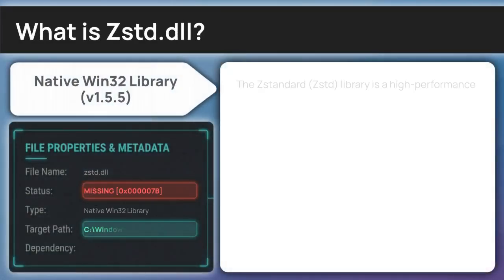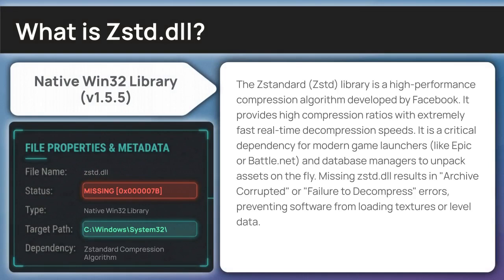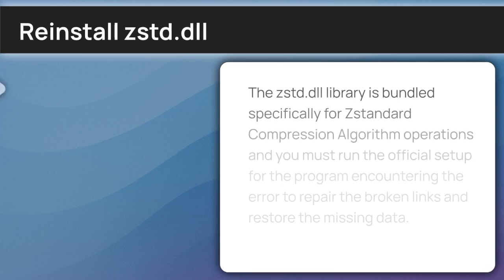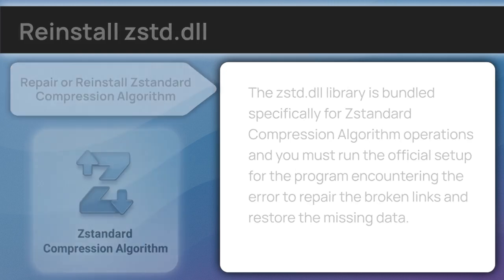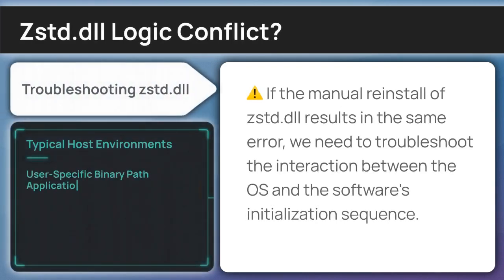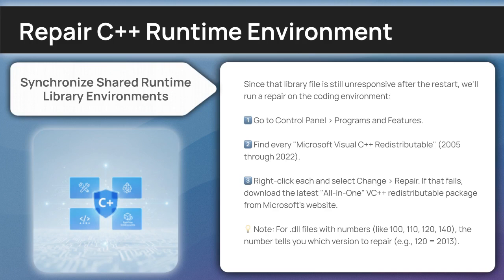zstd.dll Not Found? Here's the Fast Pro Fix!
Are you wondering why you are getting Zstd.dll errors? Essentially, Zstd.dll is a Dynamic Link Library that allows Zstandard Compression Algorithm to perform its primary functions. When the file is missing, it’s often due to installation or configuration issues that prevented the component from being properly installed.

What is Zstd.dll? The Zstandard (Zstd) library is a high-performance compression algorithm developed by Facebook. It provides high compression ratios with extremely fast real-time decompression speeds. It is a critical dependency for modern game launchers (like Epic or Battle.net) and database managers to unpack assets on the fly. Missing zstd.dll results in "Archive Corrupted" or "Failure to Decompress" errors, preventing software from loading textures or level data.

As part of the Zstandard Compression Algorithm architecture, Zstd.dll operates as a Native Win32 Library DLL using the Native Win32 Library. This tutorial covers practical troubleshooting steps that may help clear the error.

▶ What you can expect:

- Research the zstd.dll library
- General safety tips for system files
- Reviewing zstd.dll requirements and compatibility

Timestamps:

00:00 - Quick Start
00:19 - See how zstd.dll fits into Zstandard Compression Algorithm
00:54 - Reviewing library requirements for zstd.dll
01:15 - Conducting a full device restart
01:34 - Reconstruct Monitoring Tool Registration
02:19 - General best practices for system stability